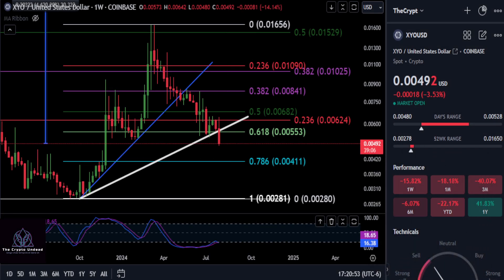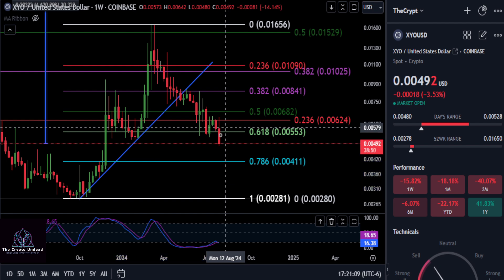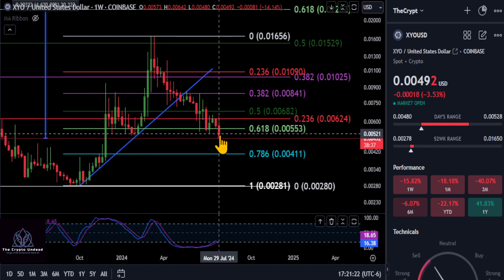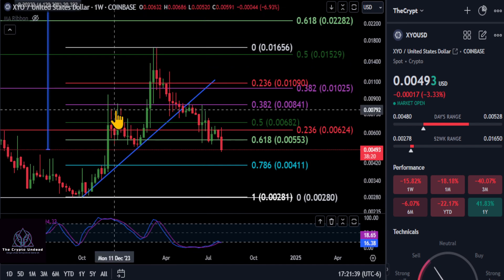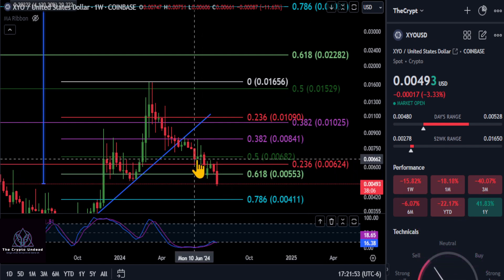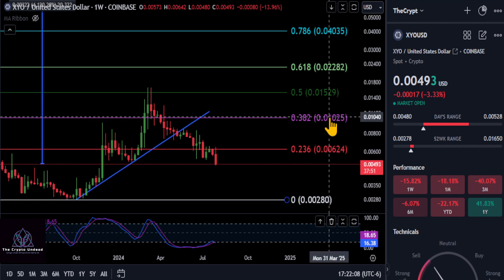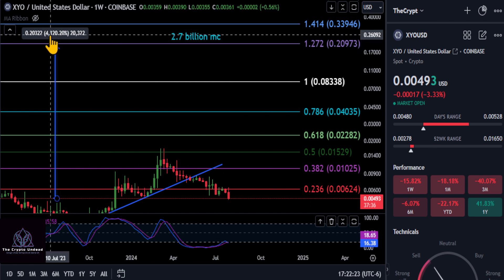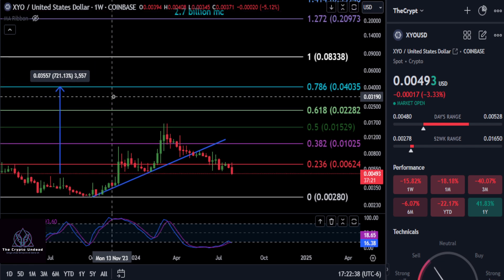The selling is not done on XYO!?? Bull Market Top & Analysis!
to sign up for Crypto․com and we'll get $50 USD each 💝

BTC: bc1qw3adfpuvg7cfhd0jyyts2jvuajaxu95nn573hv
ETH: 0x616609C931f3229Efc549e0D0c2C4C5cD0F2709a
SOL: 9dZ2tLQjX2RWa8Kb8Wp9FYmnLXt9pDHKxRcJ7kArF4gQ
DOGE: DSMs4xc1KYHDSdFoDk9aA1RMQEK5LdCGkD
Jasmy: 0xB7bb782cEf919aD51Fe756D448E038F3A4730Eb9
Tether: 0x3CC9f4a7ec4db34E30e09d2D7698BDfBBBb265F3
ADA: addr1vxak8t07lvjgz2cuquj8dhhrp6jf5cfzlpq9yg8k897gc2qlc7gmn
ACH: 0x52D64AacB278eAEEC0B39Fa44e7757bb2a19247F
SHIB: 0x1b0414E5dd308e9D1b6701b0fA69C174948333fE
AERO: 0x13fF44C994371fc9FAf2165a2944Be9F99b10AFa